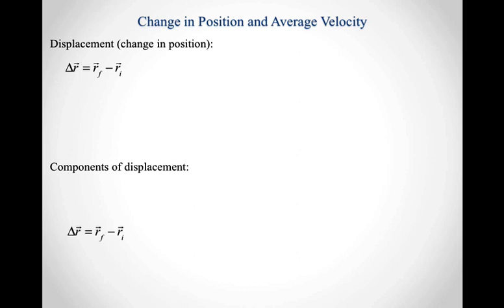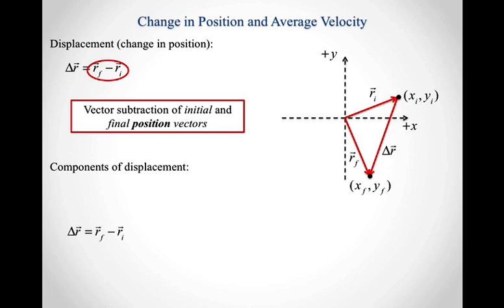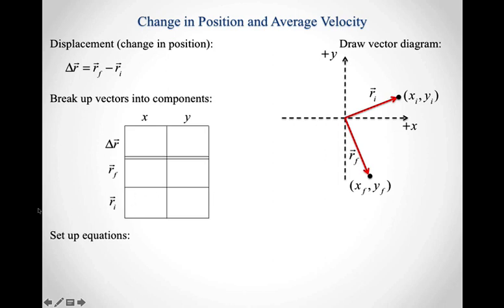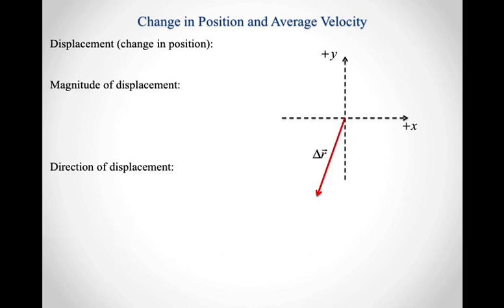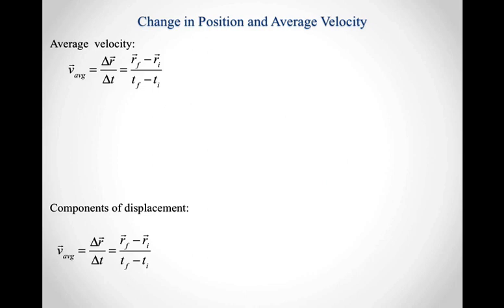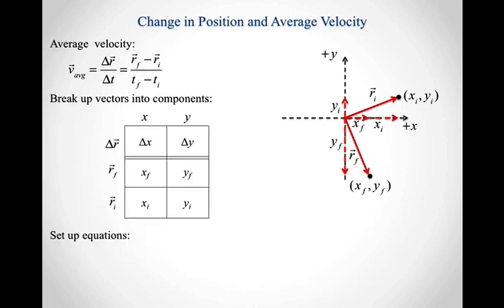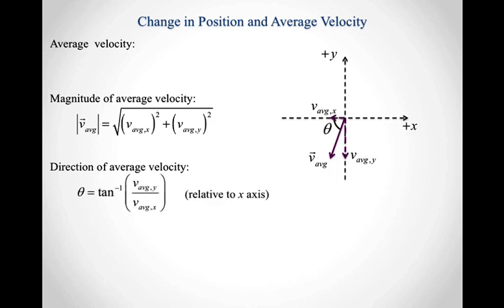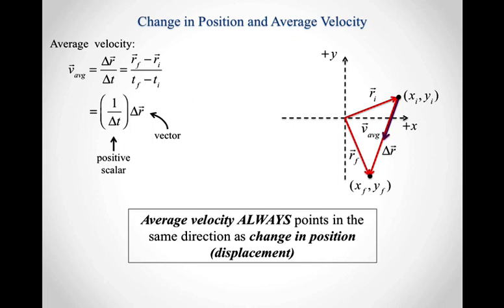Change in position and average velocity